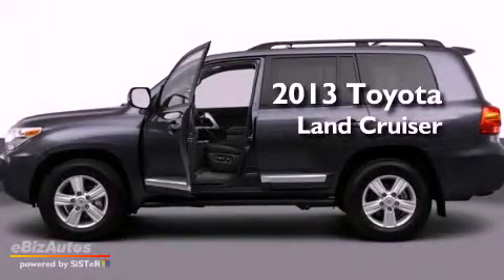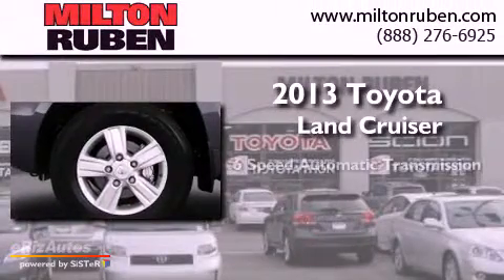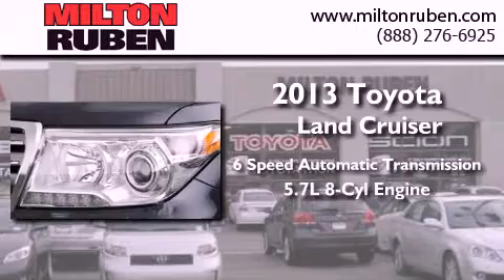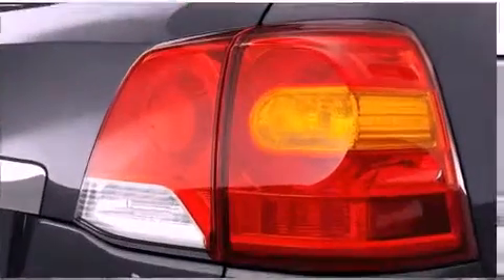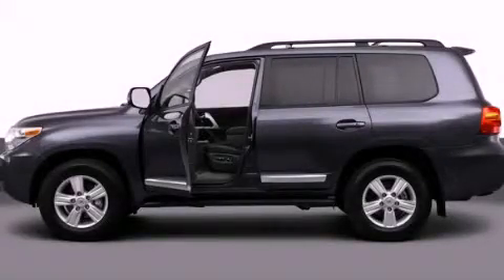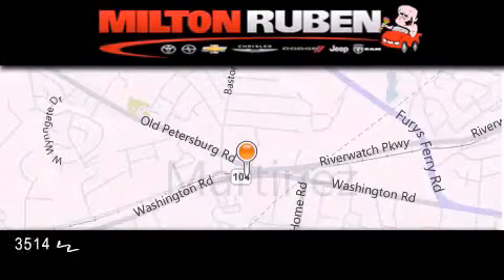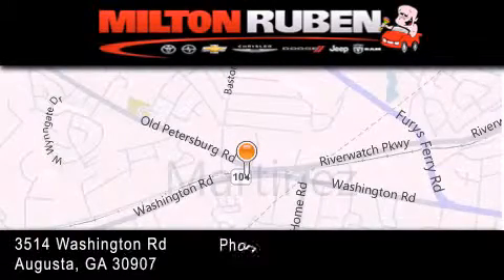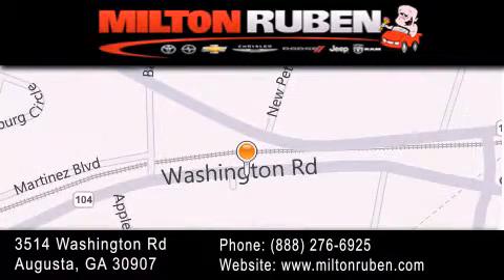2013 Toyota Land Cruiser Harlem GA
Year : 2013
 Make : Toyota
 Model : Land Cruiser
 Engine : 5.7L DOHC 32V
 Trans . : Automatic
 Exterior : Other

 Interior : Other
 Stock : D0499

 2013 Toyota Land Cruiser Augusta GA